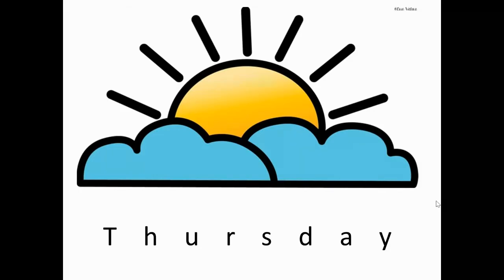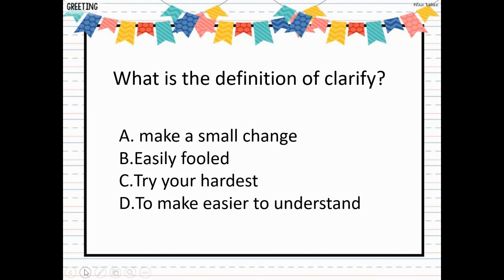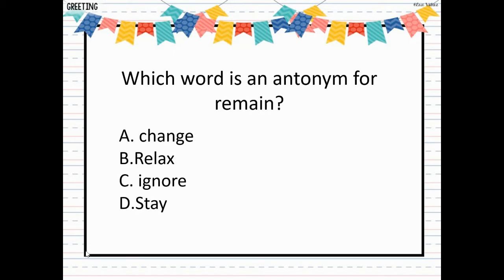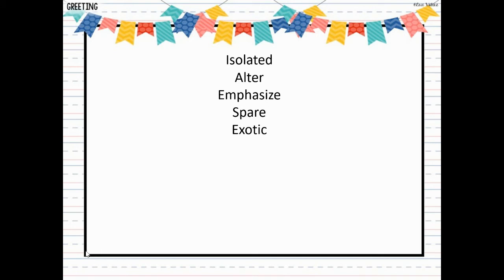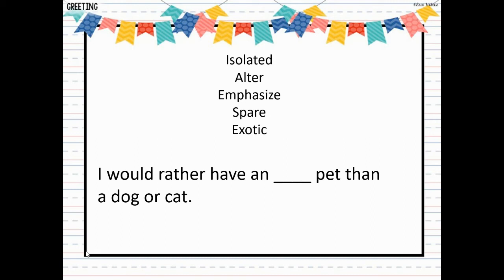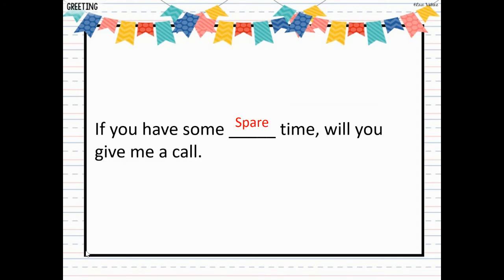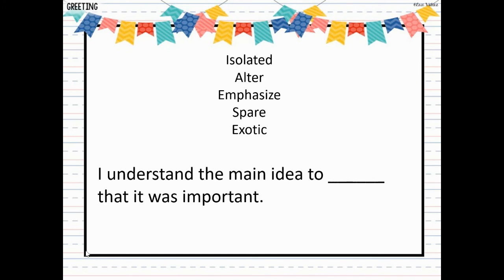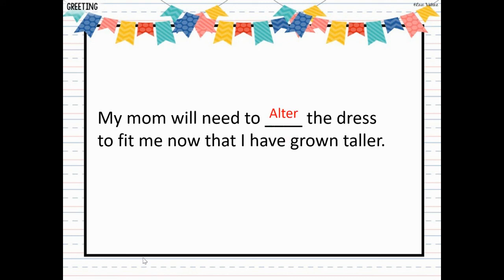Unit 2 Week 3 and Week 4 Review